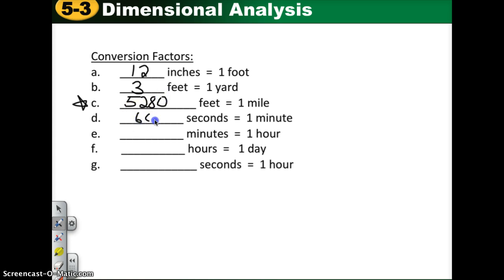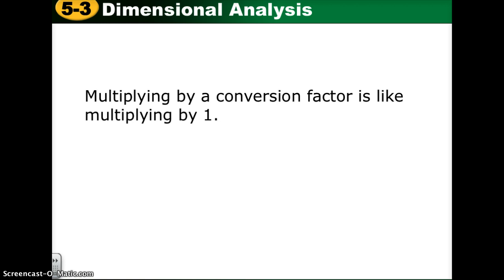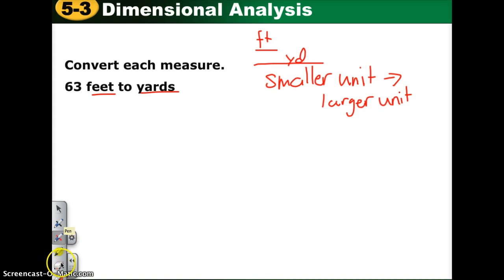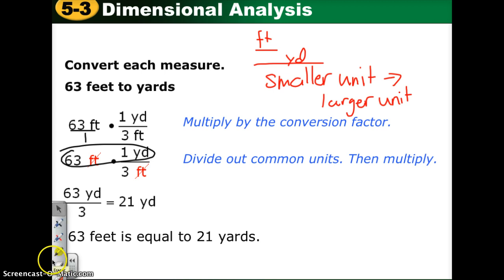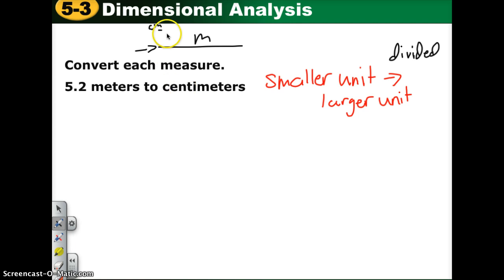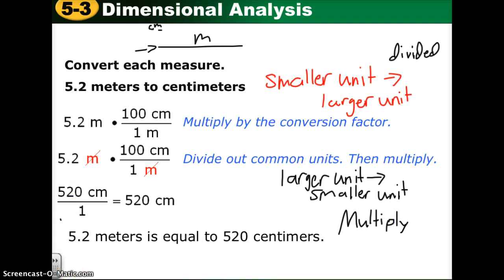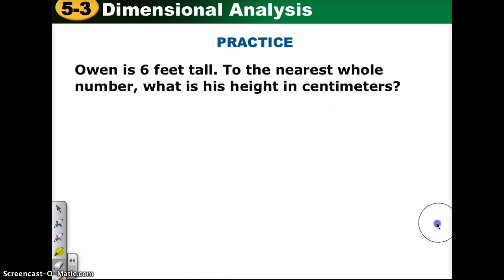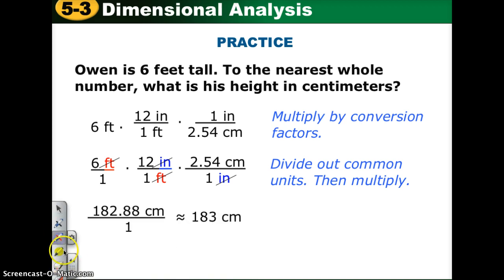5.3 One-Step Conversions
5.3 One-Step Conversions